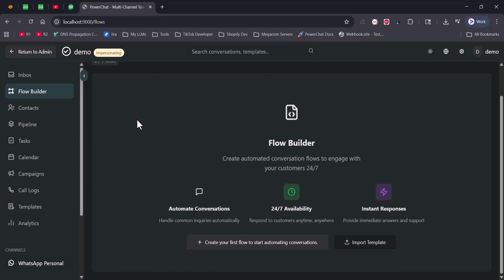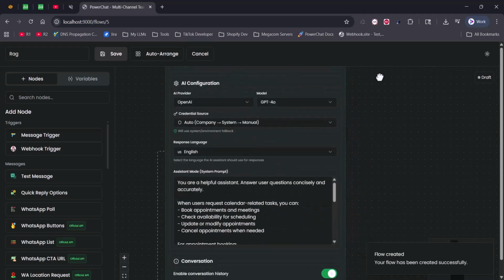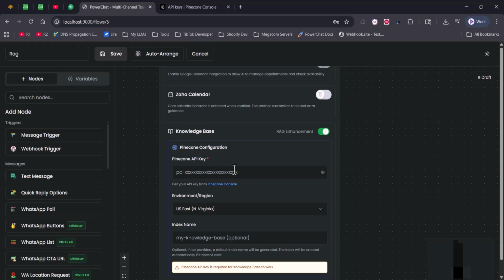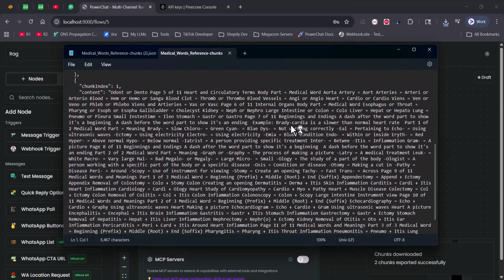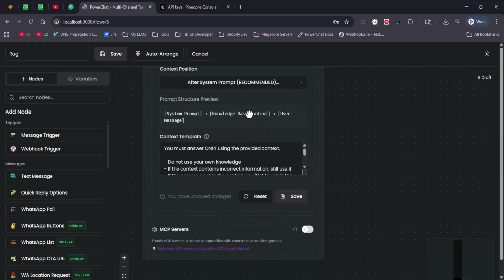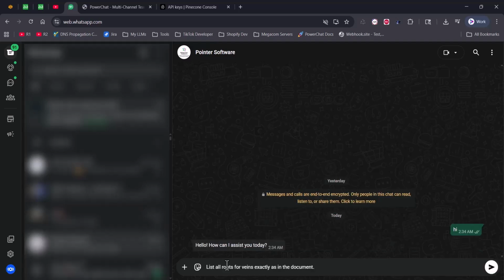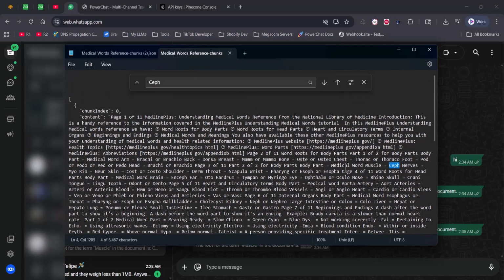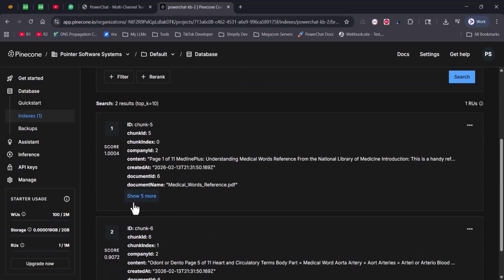Step-by-Step RAG Tutorial: Train AI on Your PDFs for WhatsApp | Flow Builder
Learn how to use PDFs as a knowledge source for a WhatsApp AI assistant in BotHive's Flow Builder. This step-by-step RAG tutorial explores the RAG option in the AI Assistant node for document-based customer conversations.

Explore Retrieval-Augmented Generation (RAG) in BotHive and how PDF content can support an AI assistant's answers. Follow the tutorial to learn about connecting document knowledge with a WhatsApp chatbot workflow.

Use this tutorial as a starting point for building an assistant around your business documents, then test its answers against your source material before using it with customers.

What documents would you like your assistant to use?